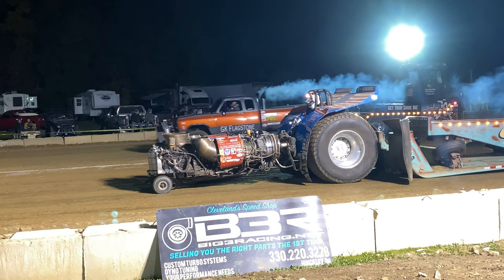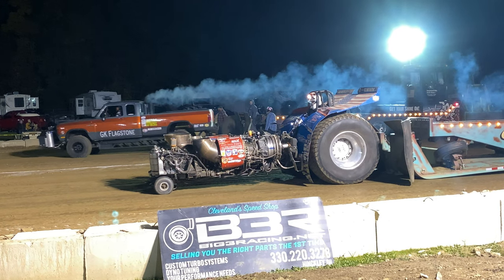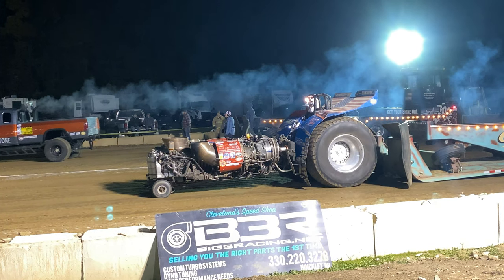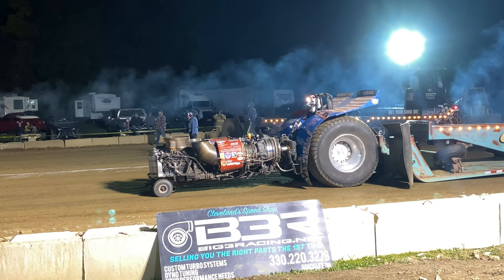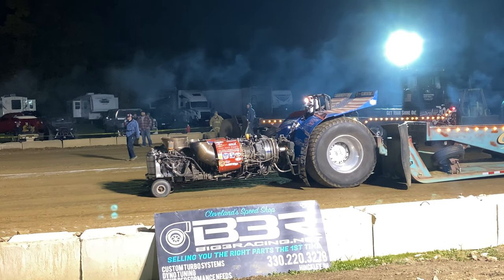JET Engine Tractor Startup & Pull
Jet Engine Tractor with a Pony Motor